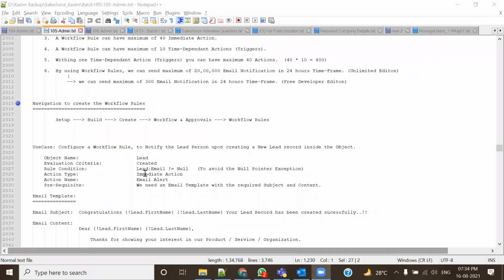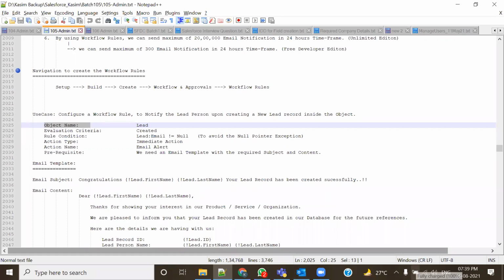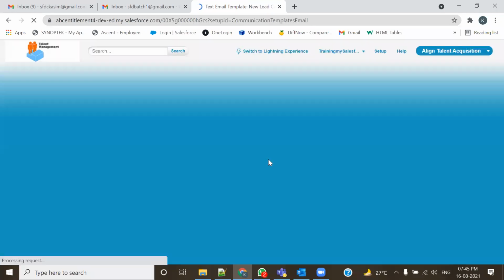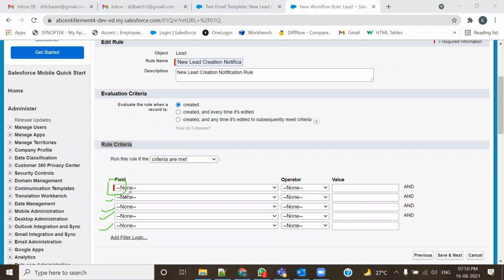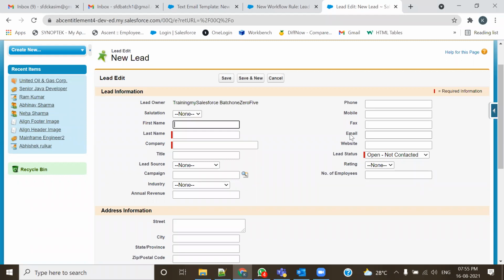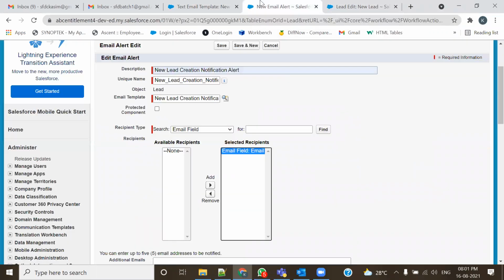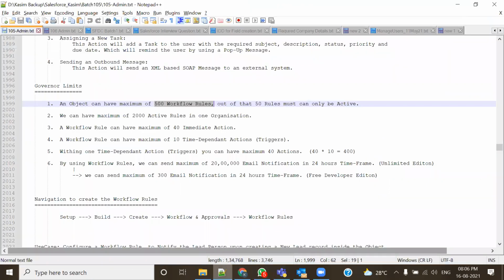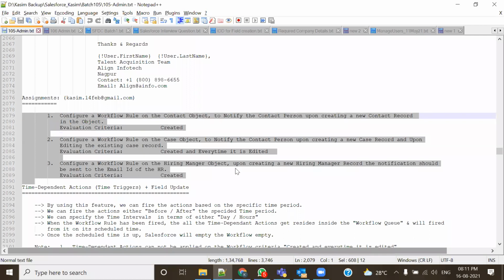Session24 Workflow rule Email Alert salesforce for beginners in hindi | Workflow Email Alerts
About This Video :
Workflow rule Email Alert salesforce for beginners in hindi
Workflow Email Alerts
workflow
how to send email using workflow

learn salesforce
salesforce training
how to learn salesforce
salesforce
salesforce tutorial
what is salesforce
salesforce crm
salesforce certification
salesforce administrato
salesforce developer
salesforce admin
lightning
lightning component